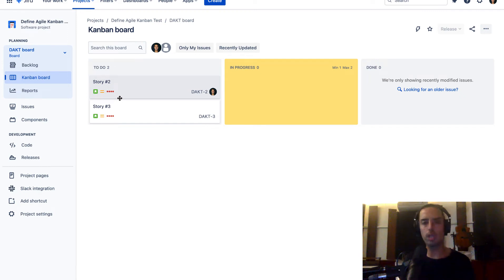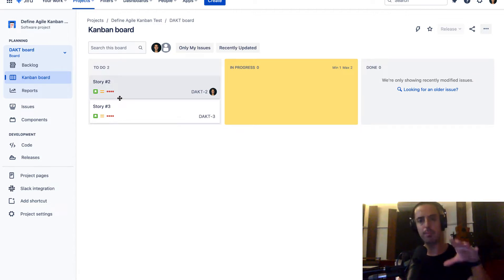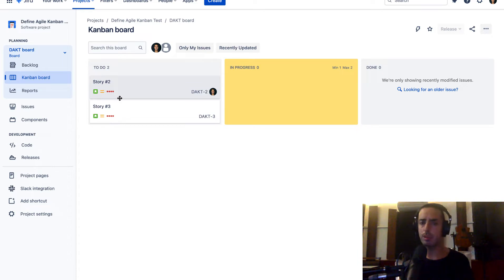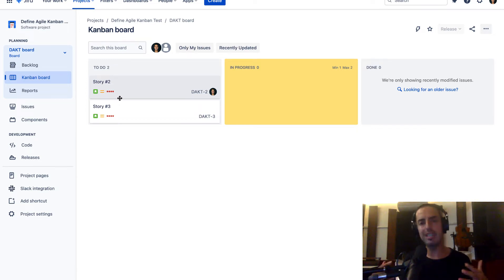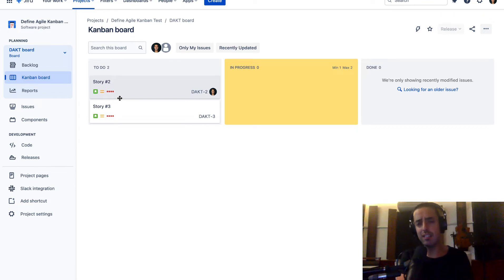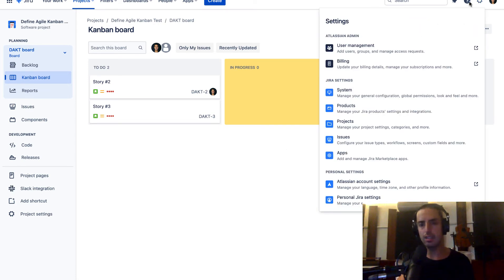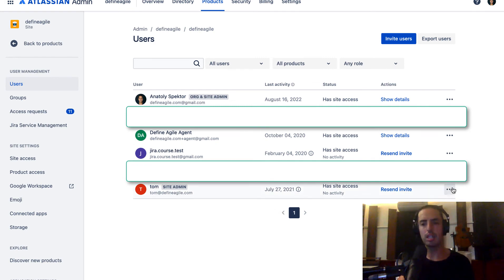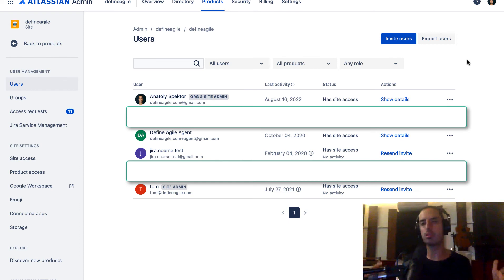How to see all users in JIRA - JIRA Tutorial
Confused about JIRA ? Book an hourly ONE-ON-ONE CONSULTATION WITH ME, and let me help you!

Today we are going to know how to see all users in Jira as Super Admin

00:00 What this video is all about
00:29 Learn JIRA from beginner to advanced
00:44 Schedule a meeting with Anatoly 1 on 1
00:58 How else Anatoly and his team can help you
01:30 Go to settings (Upper Right)
01:36 Click User Management
01:42 See all Users as a Super Admin

 Get My Help:

Want to learn JIRA in 1 day ? Join my JIRA FOR BEGINNERS COURSE ! It is worth it!